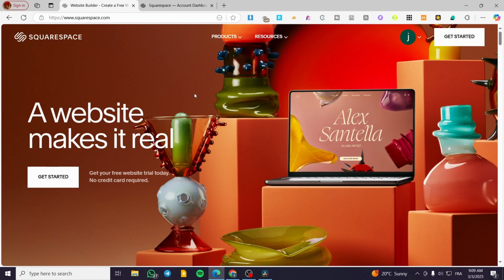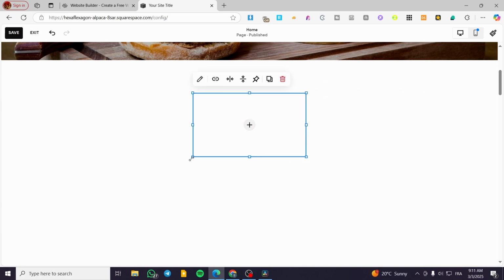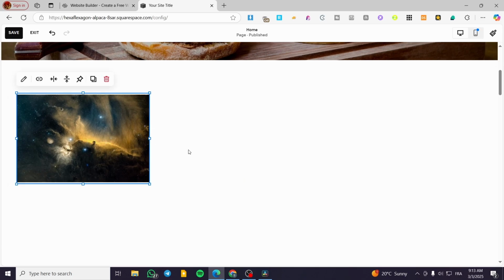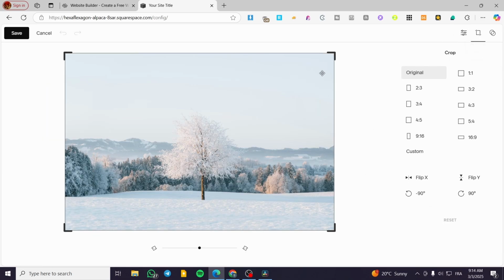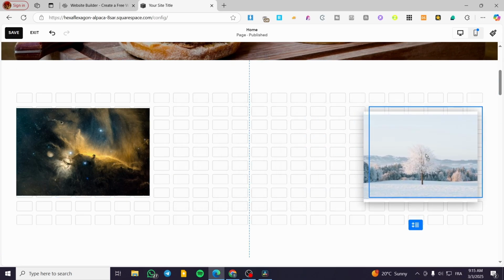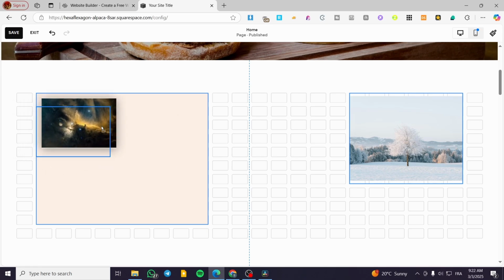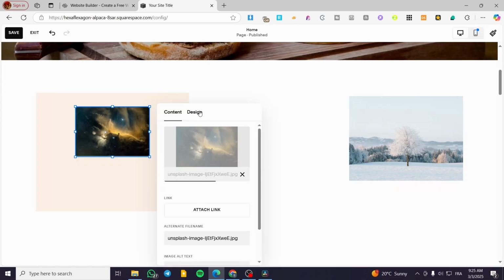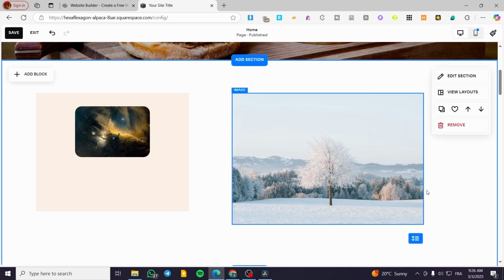How to Crop and Resize Images in Squarespace | Full Tutorial 2025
If you are looking for a video about How to Crop and Resize Images in Squarespace, here it is!